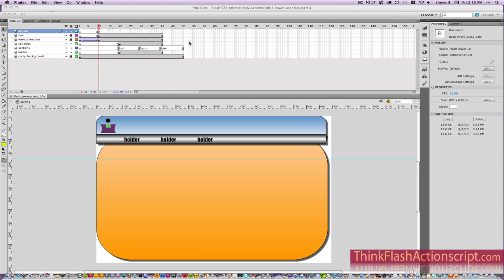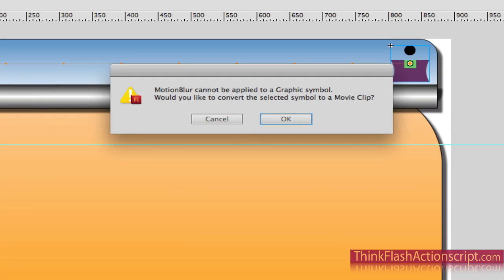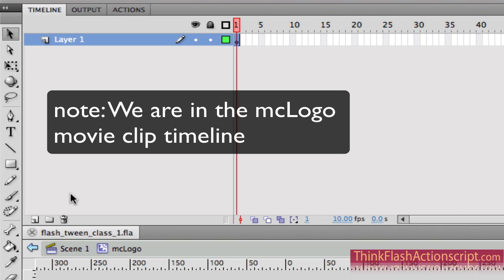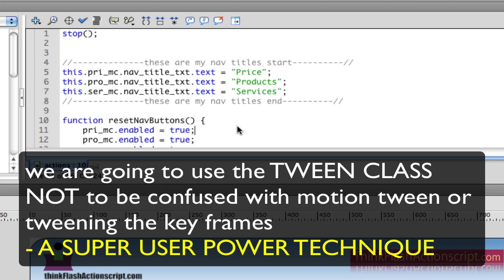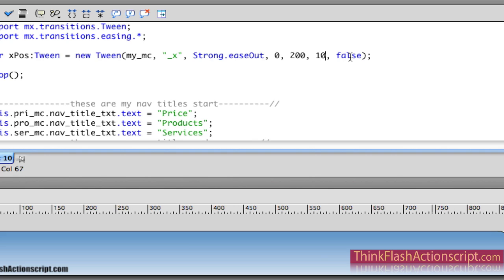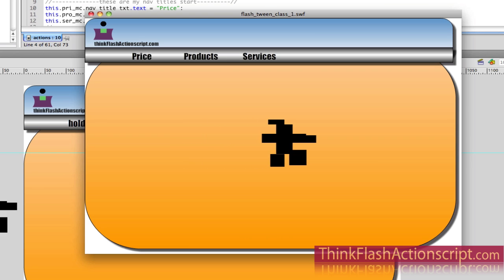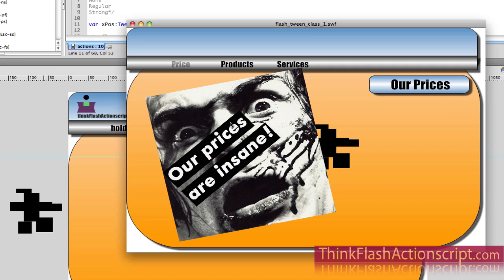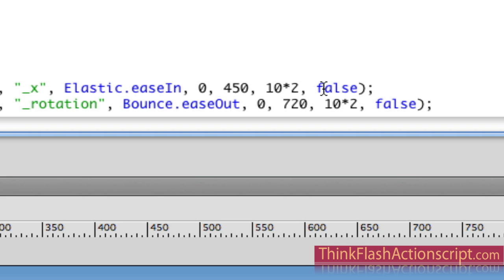Adobe Flash CS5 motion blur, tween class master techniques tutorials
learn from a master flash teacher with 23 years of pro level adobe training experience - this video will teach you to use the motion blur extension and how to apply the TWEEN CLASS - for the tween class actionscript file flash training classes NYC manhattan new york city